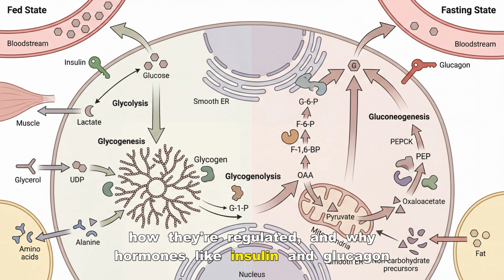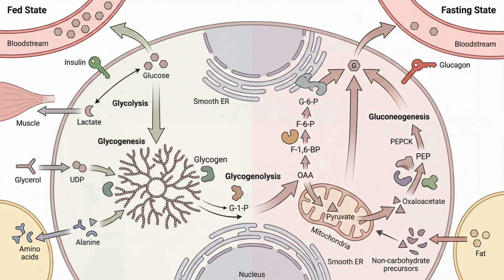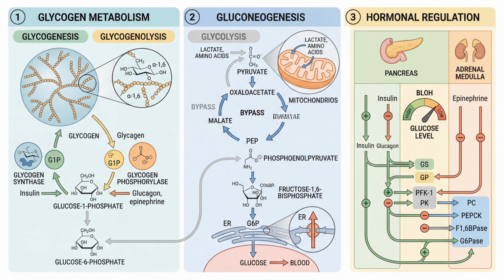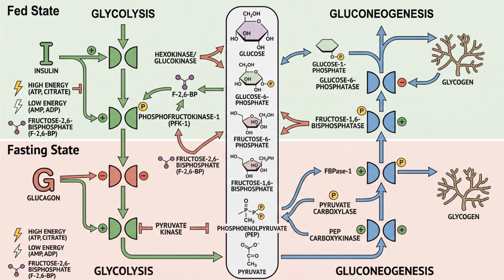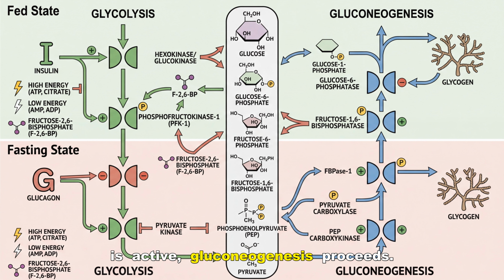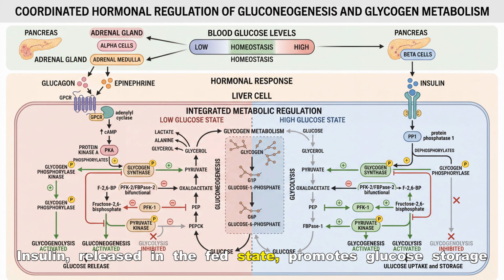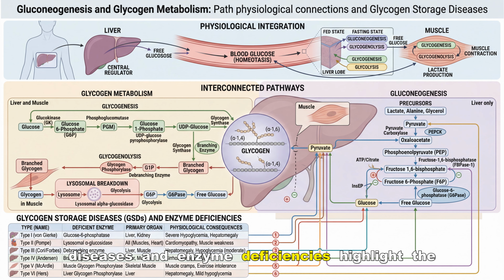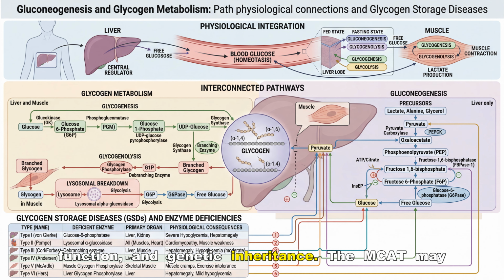Gluconeogenesis & Glycogen Metabolism Explained (MCAT High-Yield)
Master how the body maintains blood glucose through gluconeogenesis and glycogen metabolism. This video breaks down key pathways and regulation points essential for MCAT success.

0:34 - Overview of glucose homeostasis pathways
2:27 - Key steps in gluconeogenesis pathway
4:03 - Glycogen synthesis and breakdown processes
5:46 - Hormonal regulation: insulin and glucagon
7:12 - High-yield enzymes and MCAT test tips